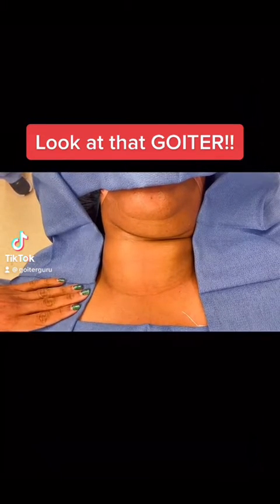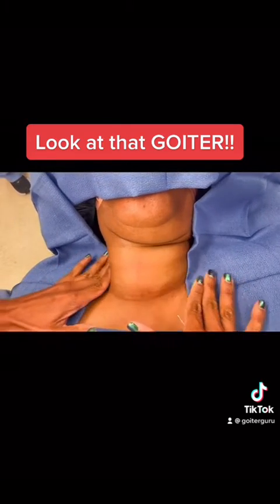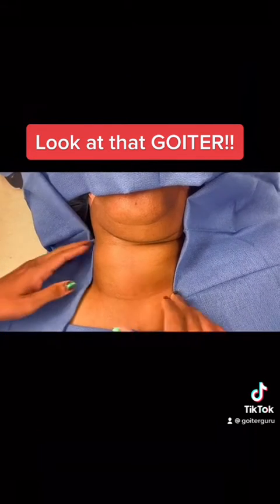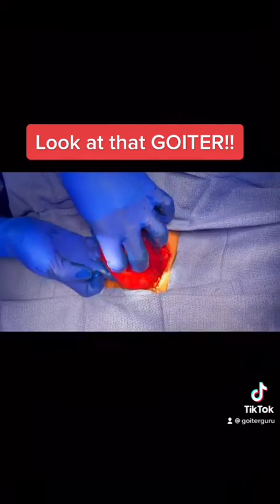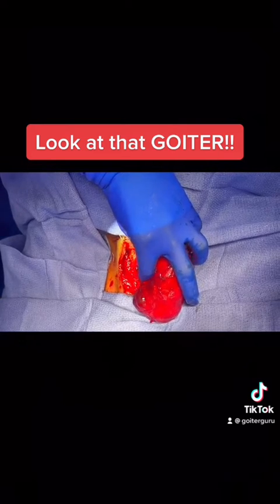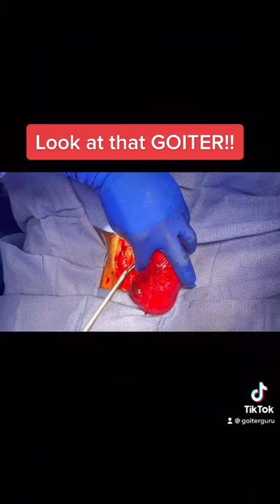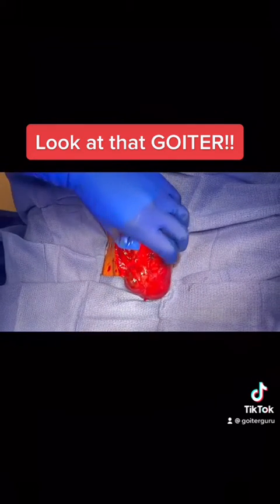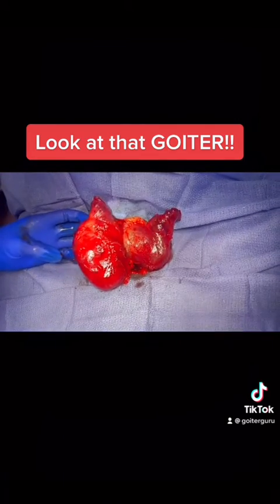Thyroid occupying entire neck from jaw to chest - See her in the OR!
You can't even see this patient's collarbone because her thyroid is occupying her entire neck. It stretches from under her jaw into her chest.

Watch the video to see her in the operating room and learn how I was able to save the nerve to the voice box, parathyroid glands and more.

Don't trust an "occasional" thyroid surgeon. This is all I do!

00:01 Introduction to thyroid surgery
00:28 Removing thyroid from chest and neck
01:22 Thyroid mass occupying the neck